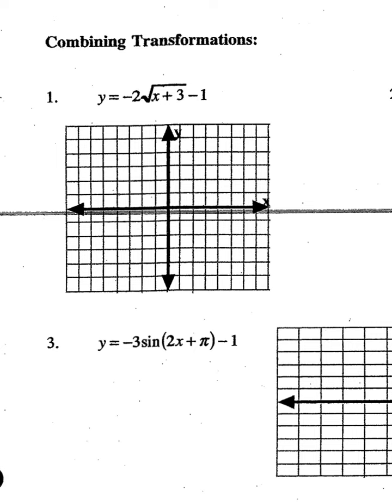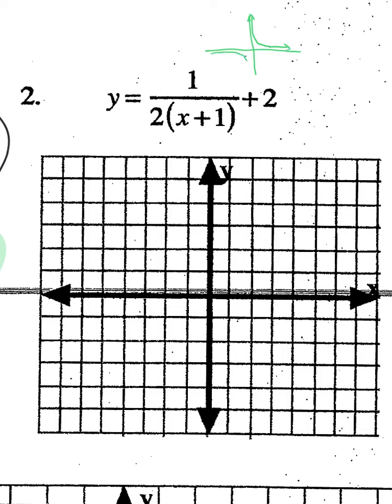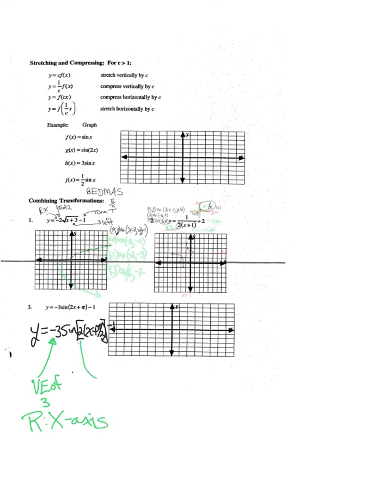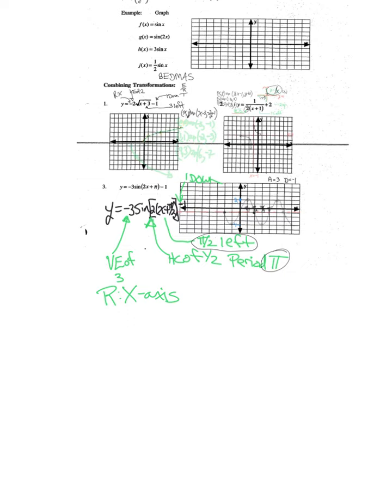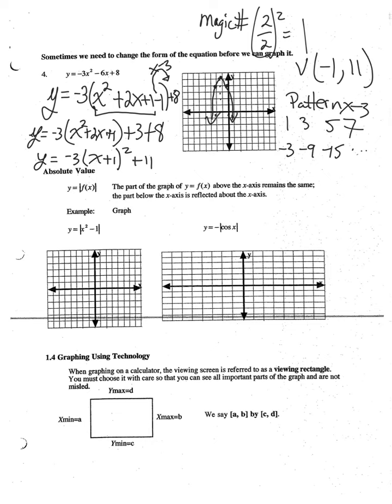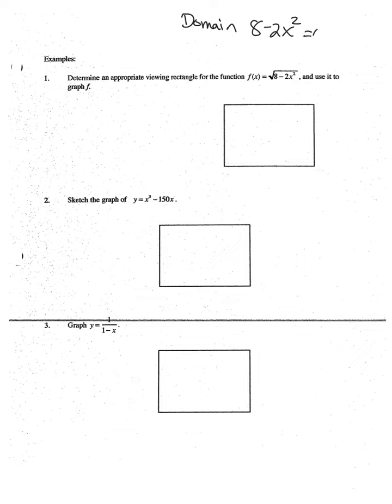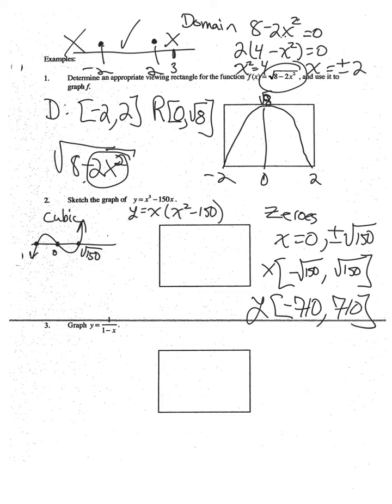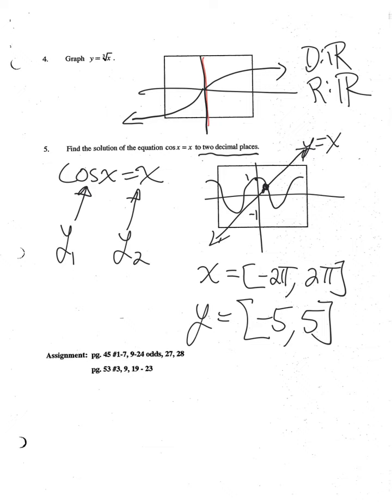Calc 12 Ch1 Lesson 5 L1.3a part2 Transformation of Functions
Calculus 12 Unit 1 Lesson 5 1.3a Part 2 Transformation of Functions
Recorded by R. Hirowatari